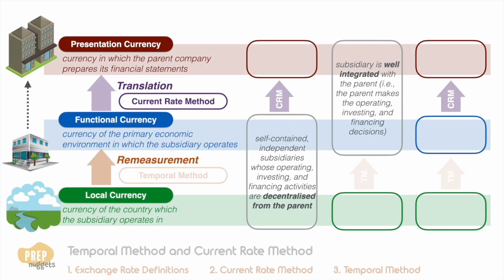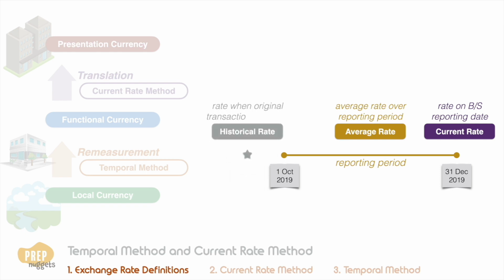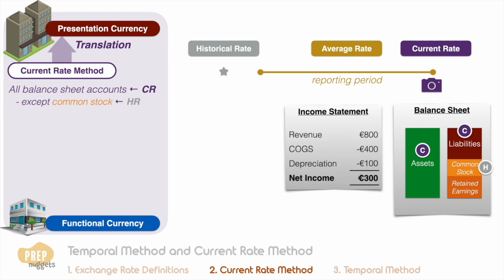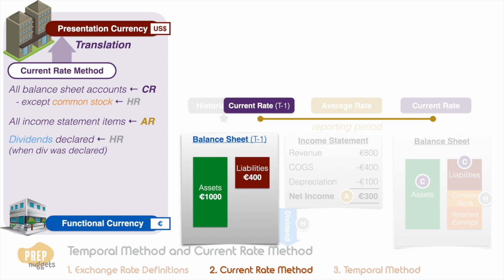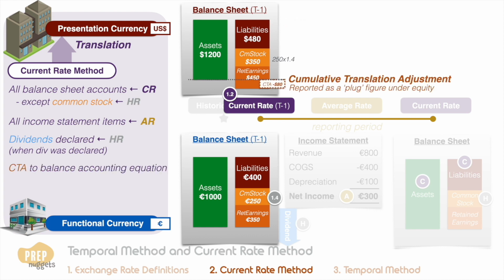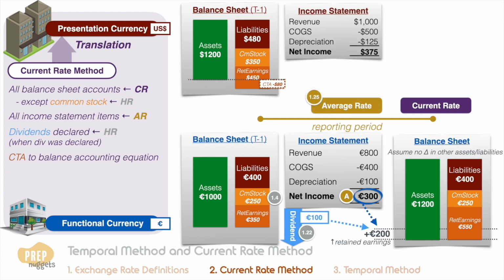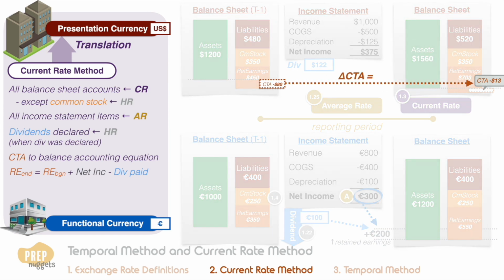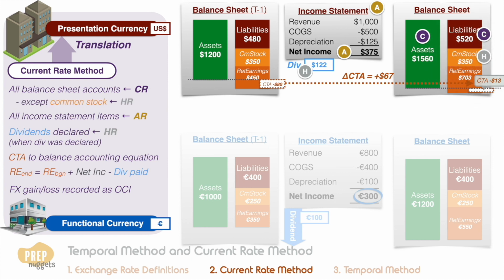CFA® Level II FSA - Current rate method to translate functional currency to presentation currency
This is an excerpt from our comprehensive animation library for CFA candidates. For more materials to help you ace the CFA Exam, head on down

Preparing for the CFA Level II exam and trying to get your head around multinational operations and currency translation? We've got just the video for you! In this tutorial, we're breaking down the Current Rate Method, a critical tool for translating functional currency into presentation currency.

💡 Starting with the basics, we'll explain what the Current Rate Method is and why it's vital for multinational corporations. Then, we'll delve into the step-by-step process of translating financial statements from functional to presentation currency. This will include translating assets, liabilities, equity, income statement items, and how to handle translation adjustments.

🌍 We'll illustrate these concepts with examples and visually engaging diagrams to ensure you fully grasp the nuances of the Current Rate Method. You'll learn how to apply this method in a practical context, which will be invaluable not only for your upcoming CFA Level II exam but also for your future career in finance.

📚 For more comprehensive insights, additional examples, practice questions, and tailored study guides, make sure to head over We have a wealth of resources designed specifically for CFA Level II candidates to ease your study process and help you excel in your exam.

We are here to support you on your journey to becoming a CFA charterholder!

Here's to your success and conquering the CFA Level II exam!